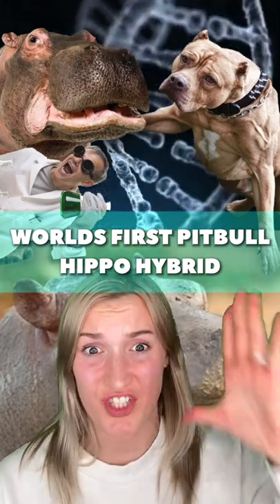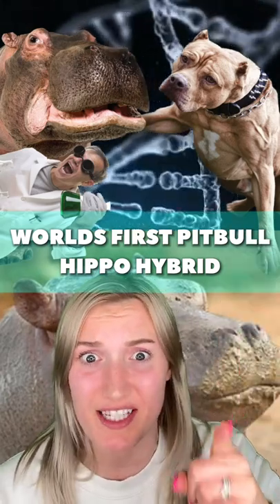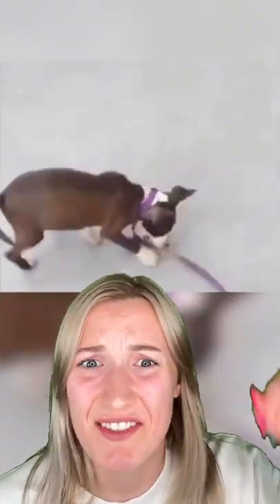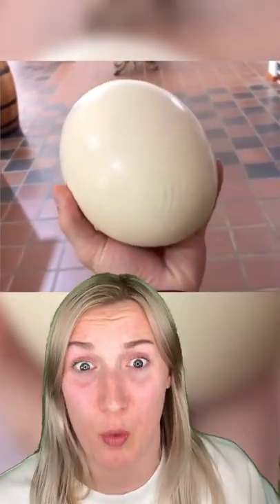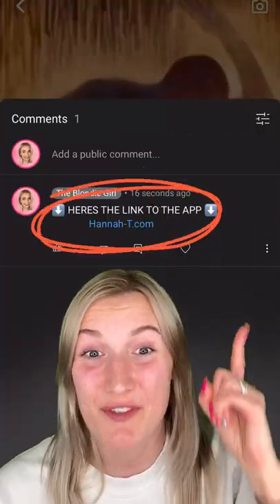THE WORLDS FIRST PITBULL/HIPPO HYBRID! 😱